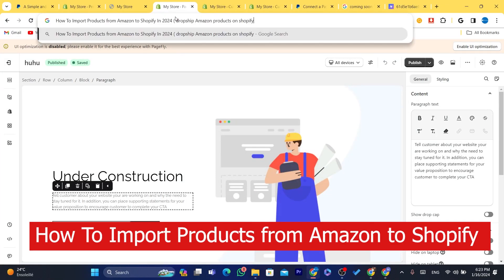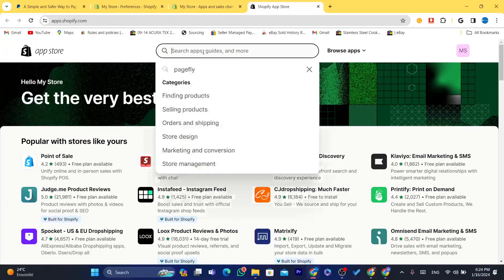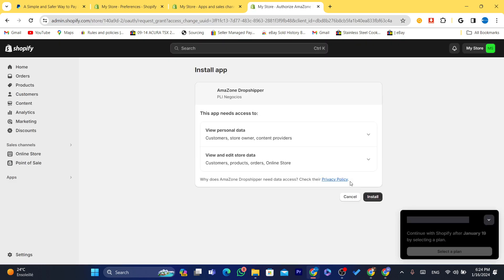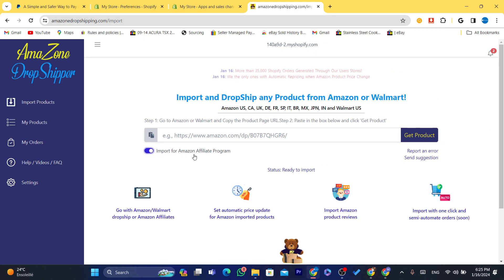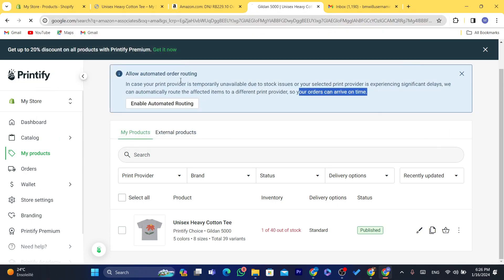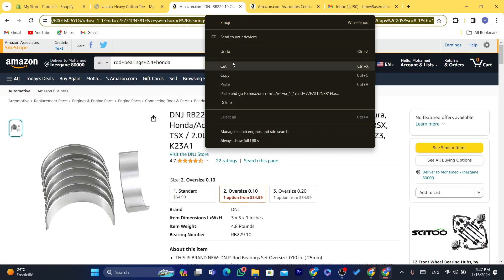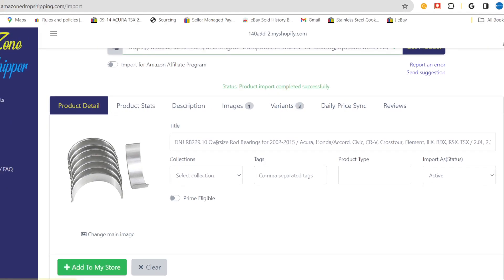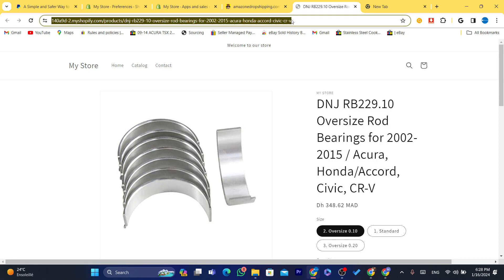How to Import Products from Amazon to Shopify in 2025: Dropship Amazon Products - Easy Tutorial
🌐 Ready to broaden your Shopify inventory with Amazon products through dropshipping in 2025? Dive into our step-by-step guide on "How to Import Products from Amazon to Shopify." In this comprehensive tutorial, we'll walk you through the process of seamlessly integrating Amazon products into your Shopify store, opening up new opportunities for dropshipping success.

⚙️ Explore the latest methods and updates for efficient product imports, ensuring a smooth and lucrative dropshipping experience. Whether you're a novice in eCommerce or a seasoned entrepreneur, our tutorial is designed to make the integration process easy and effective.

💡 Watch now to master the art of importing Amazon products to Shopify for dropshipping in 2025. Share your thoughts or questions in the comments below, and let's make 2025 your year of thriving dropshipping on Shopify! 🚀🛒